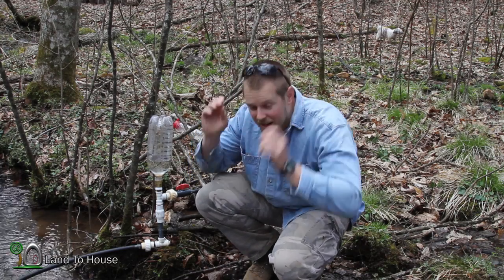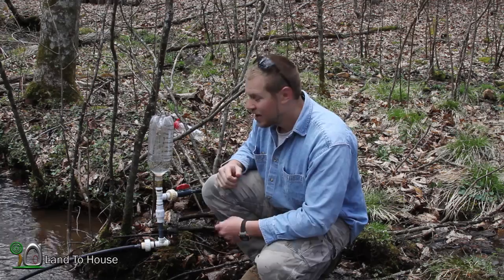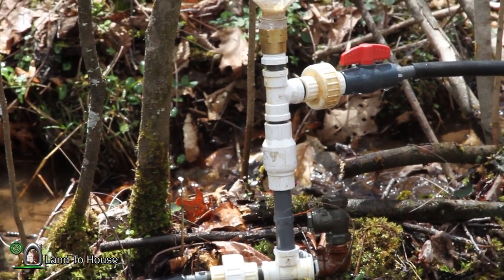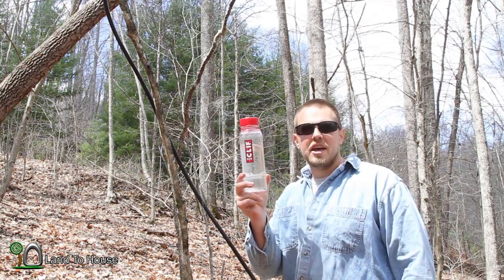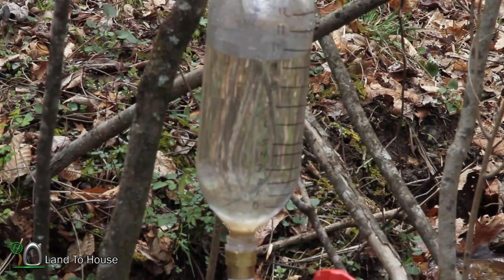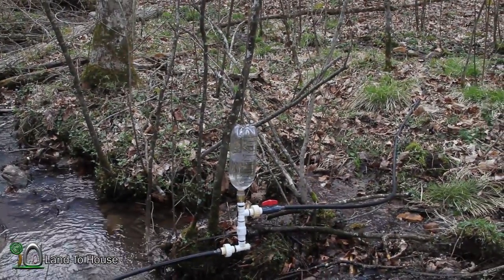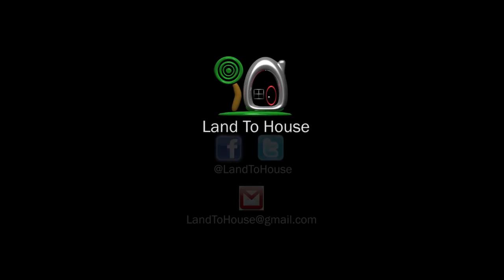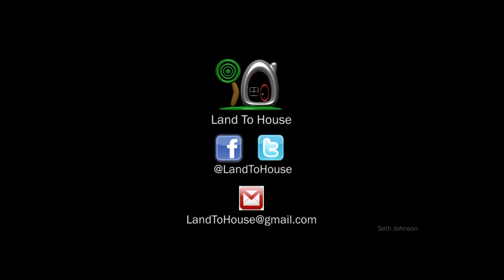Ram Pump Snifter Valve vs No Valve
Does it make a difference to have  a snifter valve on a ram pump? In this video I test the efficiency of having a snifter valve vs not having one.  This snifter valve is not a true valve. I just placed a small hole in the pump to see if I could get air to replenish the pressure tank.